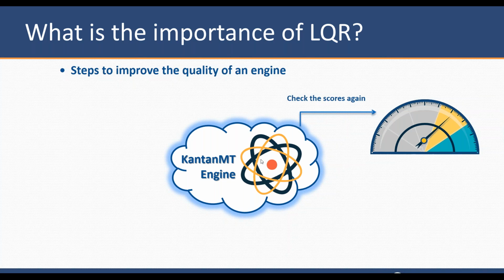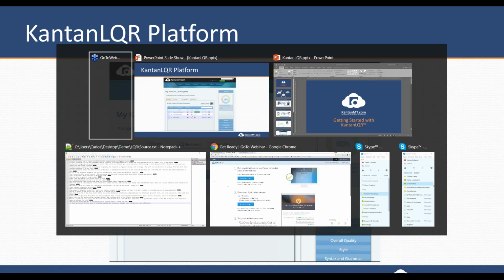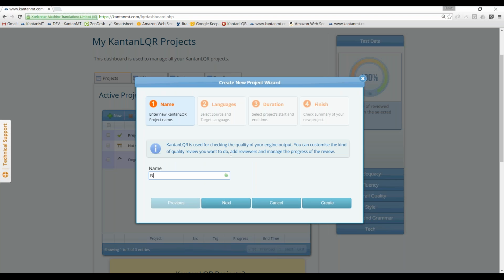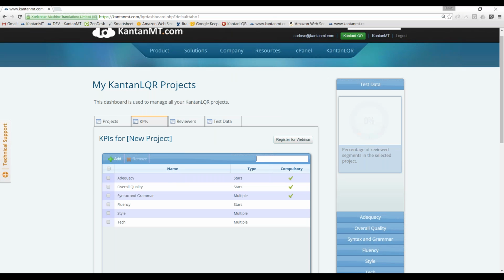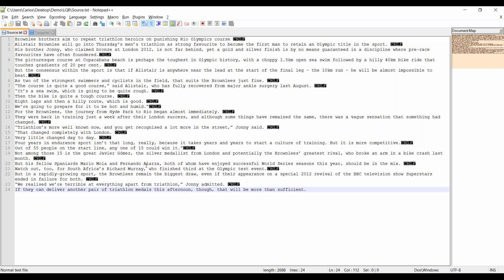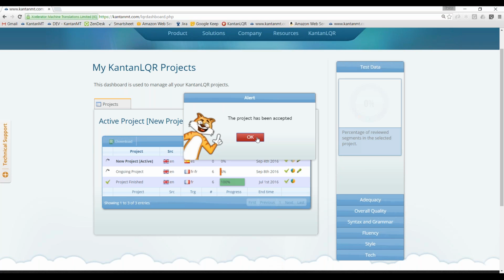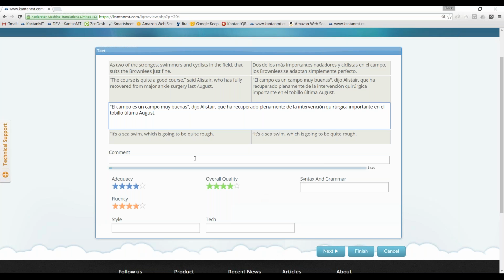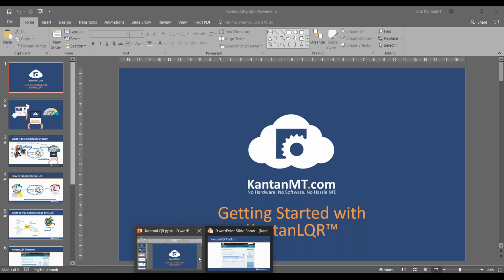Getting started with KantanLQR for Language Technology Tools Training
As an academic trainer, professor or lecturer in translation and localization, staying up-to-date with technology used in industry will help your students prepare for their future careers.

In this webinar geared towards our existing and potential University Partners, Carlos covers the complete language review workflow and how this helps in building better quality Machine Translation engines.